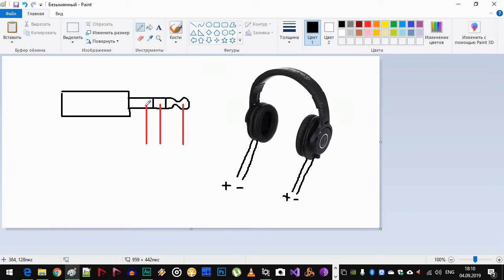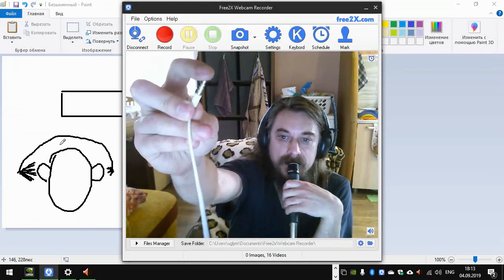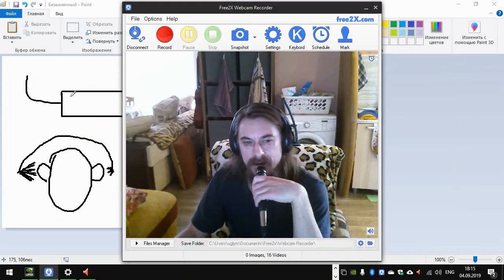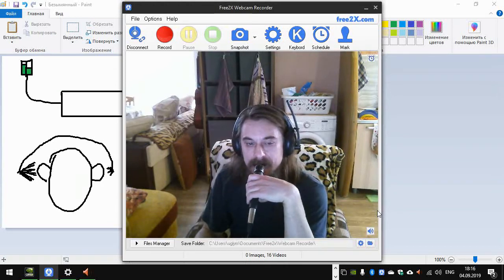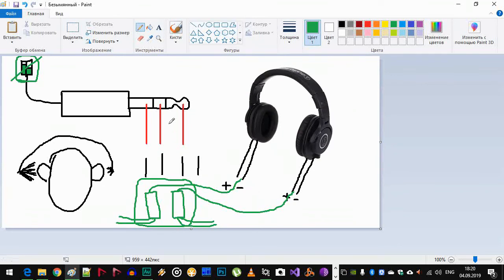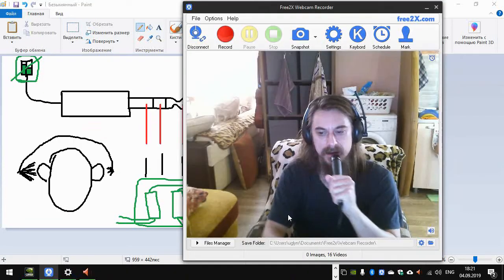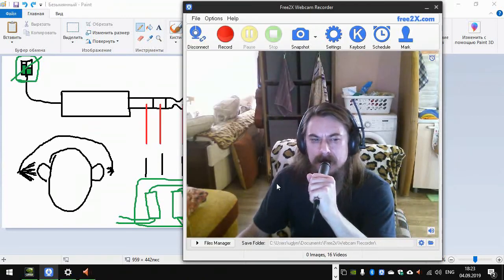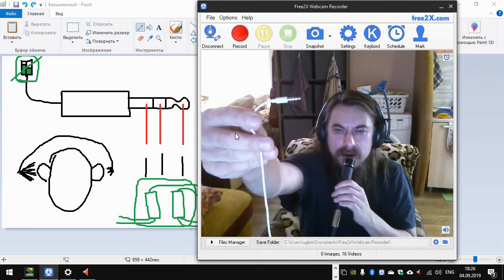Why is stereo - not a sound?